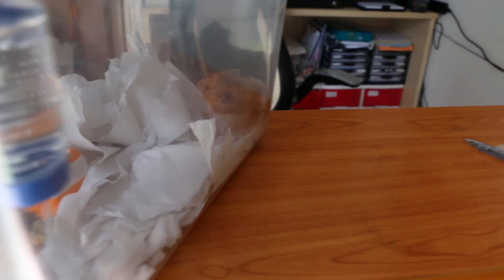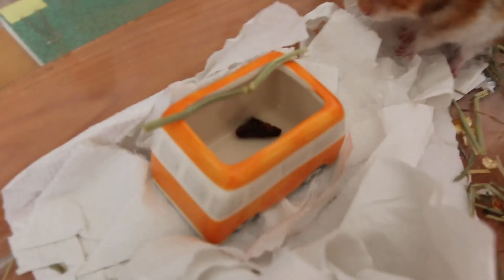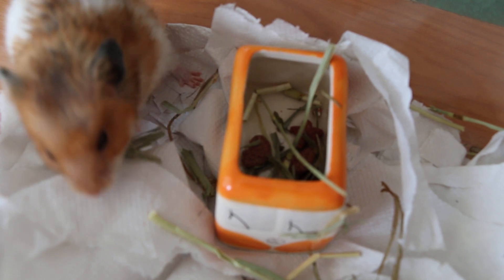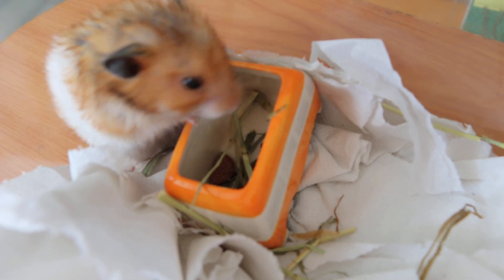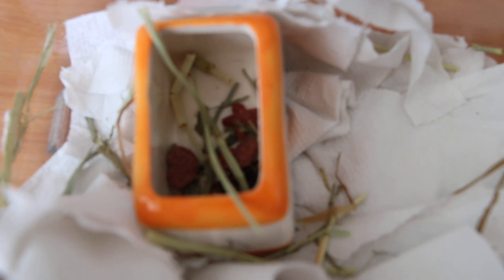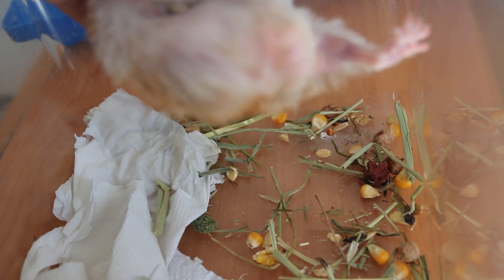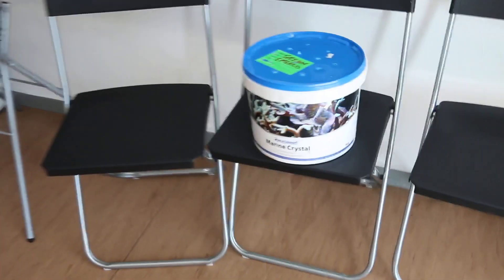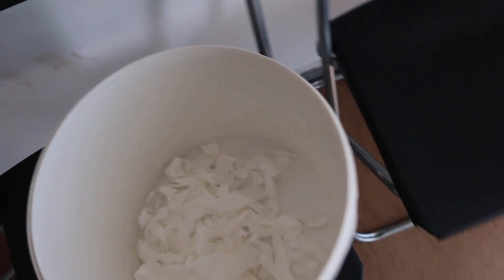Why the Syrian hamster has such an offensive body odour? Necrotising fasciitis.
What causes this large foul-smelling ulceration in the ventral body skin of this hamster?